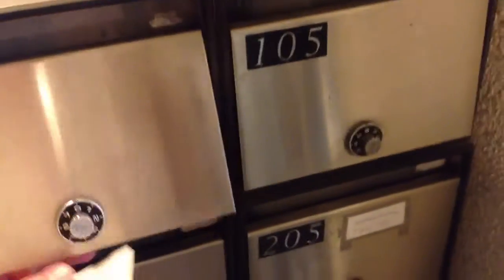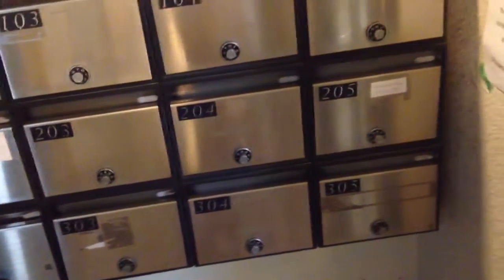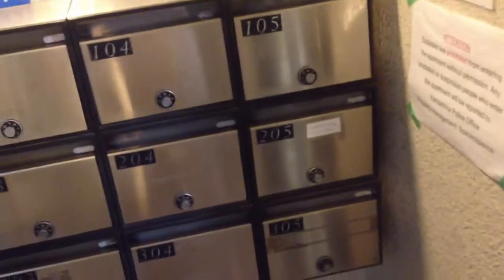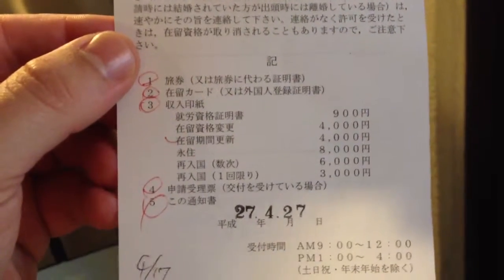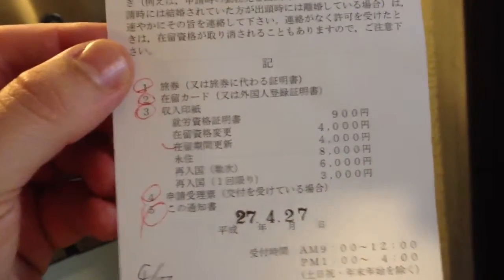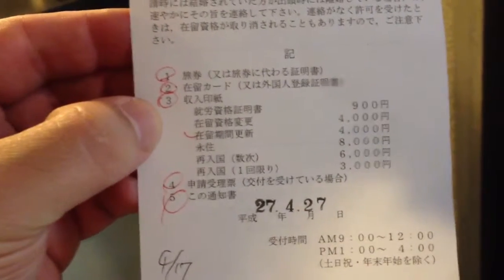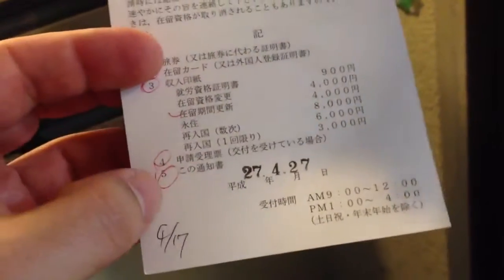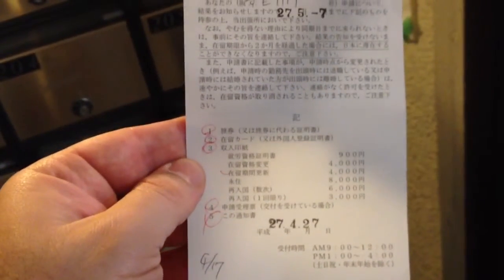Japanese immigration postcard 入国管理所のはがき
April 30, 2015 - This video shows the postcard system the Japanese Immigration Office uses when you apply for a change of visa status, such as an extension or change from Tourist to Skilled Labor, etc.